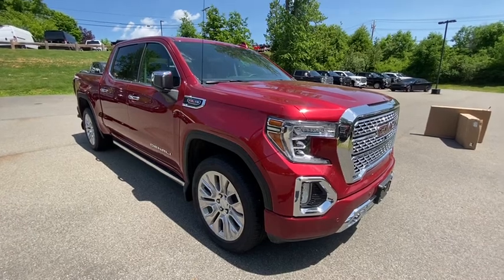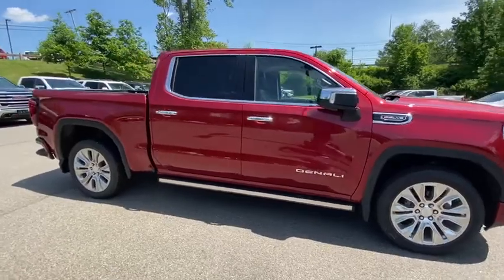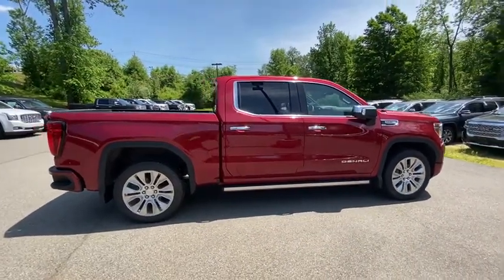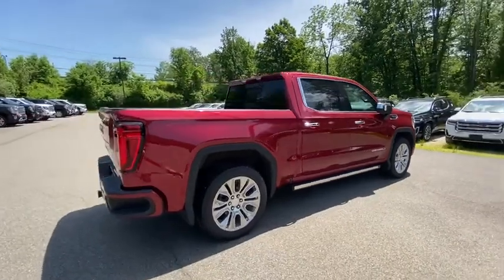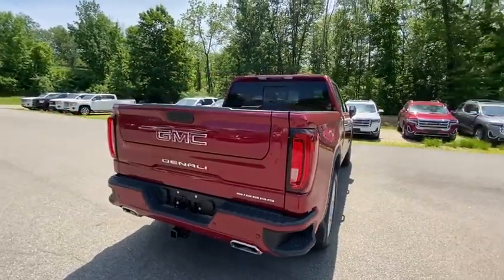2020 GMC Sierra_1500 Carmel, Peekskill, Mount Kisco, Brewster, Mahopac, Mohegan Lake, NY G20201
New 2020 GMC Sierra_1500 available in Carmel, New York at Meadowland of Carmel CDJR. Servicing the Peekskill, Mount Kisco, Brewster, Mahopac, Mohegan Lake, NY.

Meadowland of Carmel CDJR
1952 US-6

Safety equipment includes: ABS Traction control Curtain airbags Passenger Airbag Front fog/driving lights...Other features include: Leather seats Navigation Bluetooth Power locks Power windows...This dependable Truck with its grippy 4WD will handle anything mother nature decides to throw at you!!! Just Arrived... Gassss saverrrr!!! 20 MPG Hwy. Safety equipment includes: ABS Traction control Curtain airbags Passenger Airbag Front fog/driving lights...Other features include: Leather seats Navigation Bluetooth Power locks Power windows...